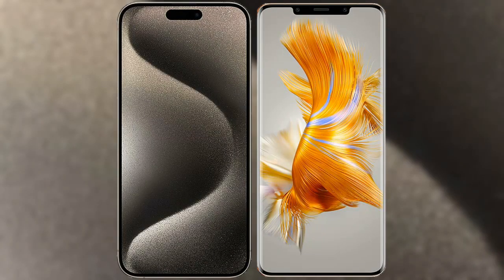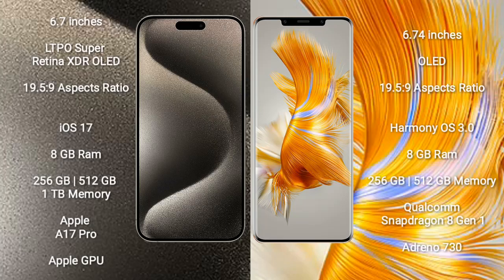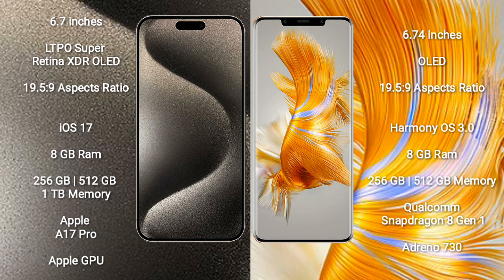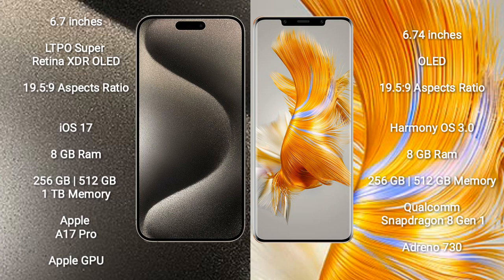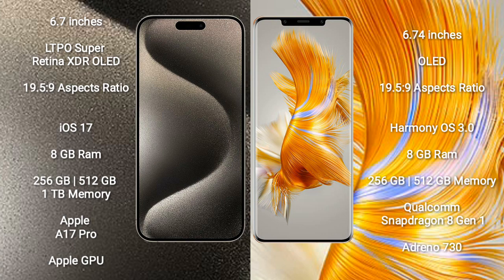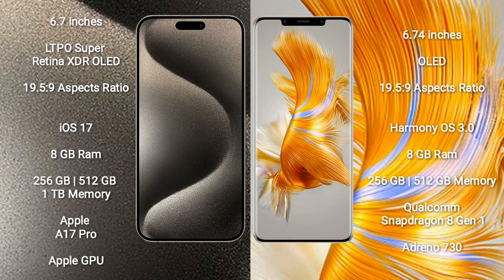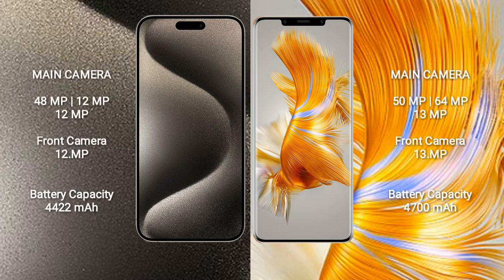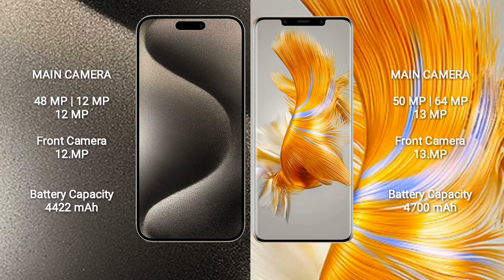iPhone 15 Pro Max vs Huawei Mate 50 Pro Review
iphone 15 pro max vs huawei mate 50 pro
apple 15 pro max vs mate 50 pro